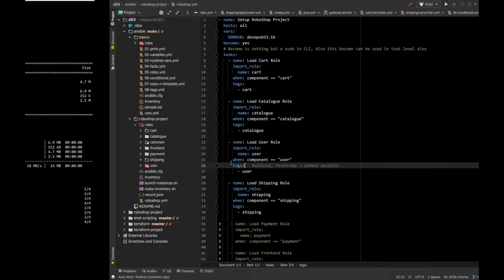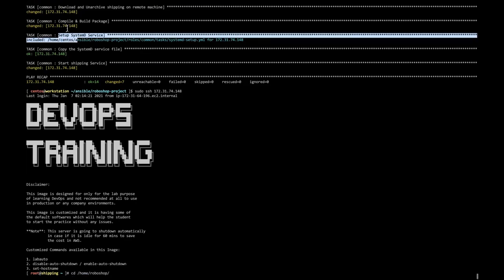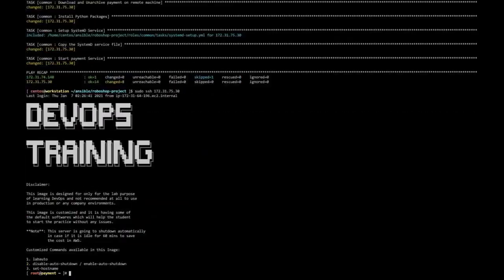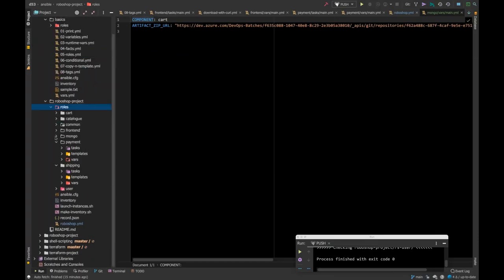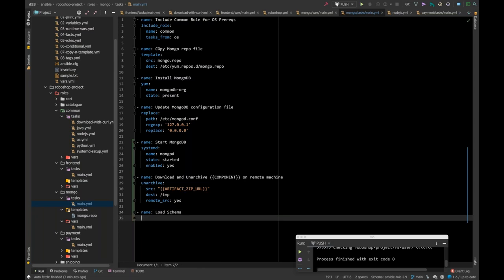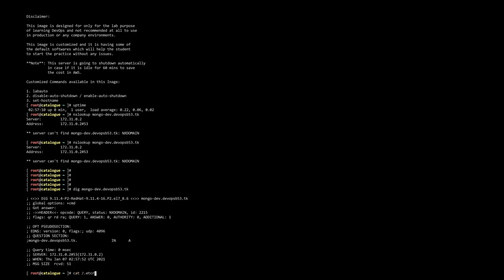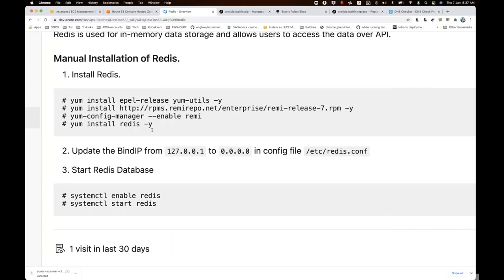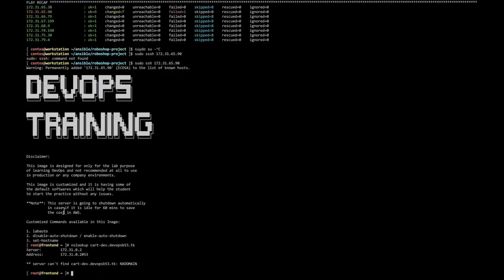DevOps SESSION 33 HD